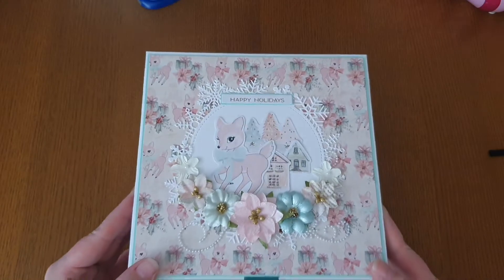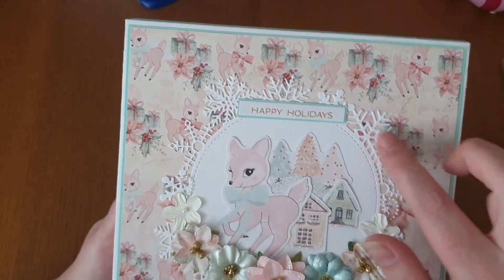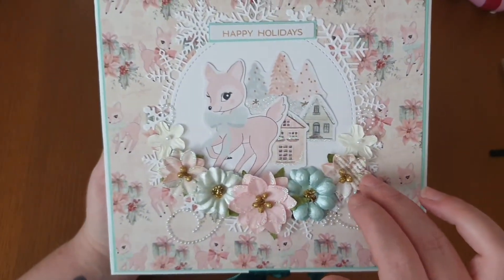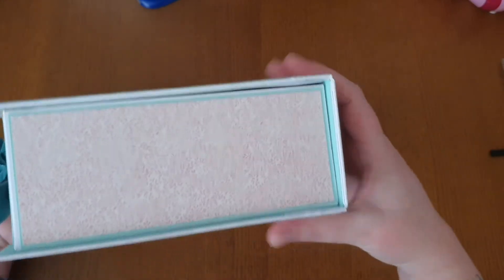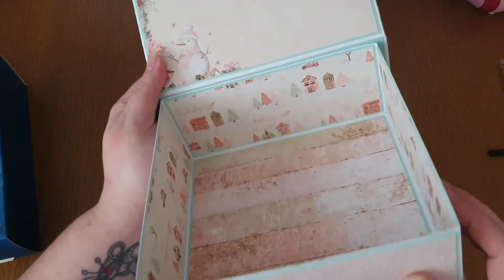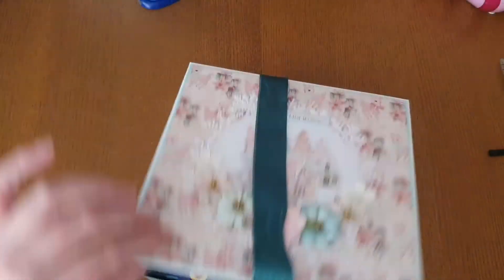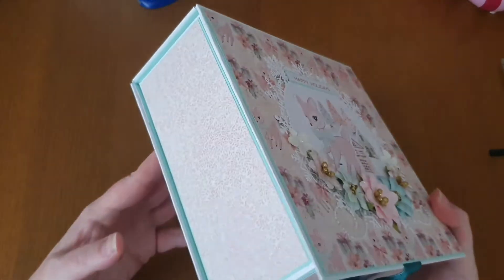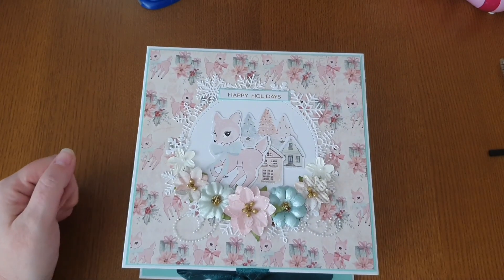Day 11 of advent swap - what I made